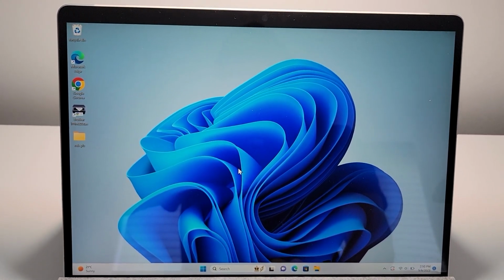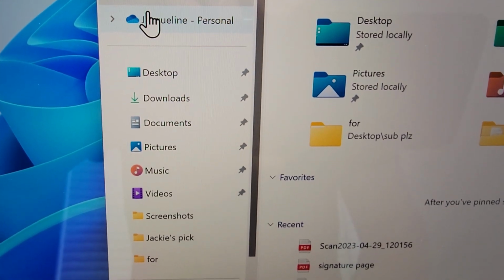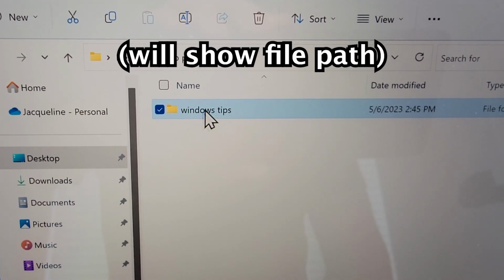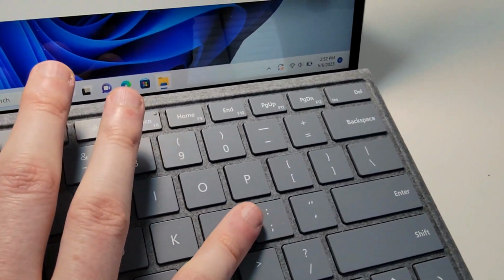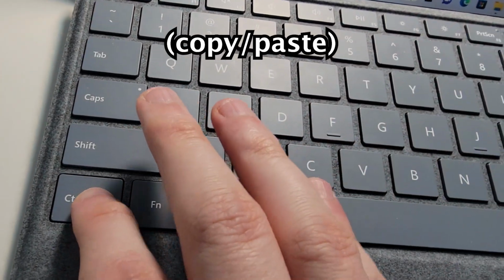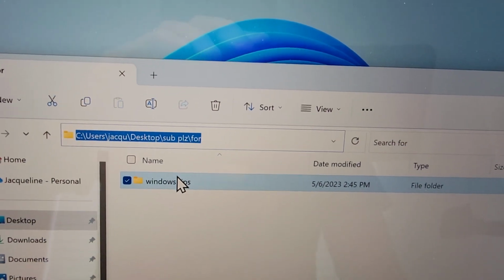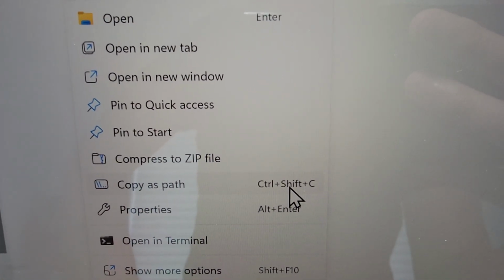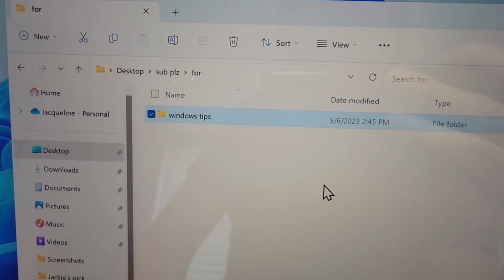How to View File Path & Copy on Windows 11 or 10 PC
How to find and copy the file pathway for files or folders or Windows 11 or Windows 10 computers.